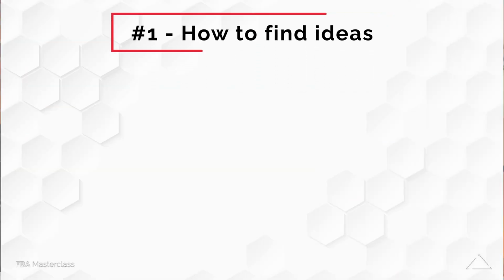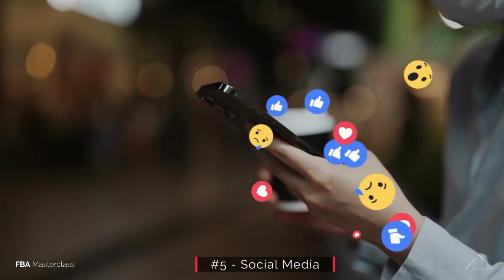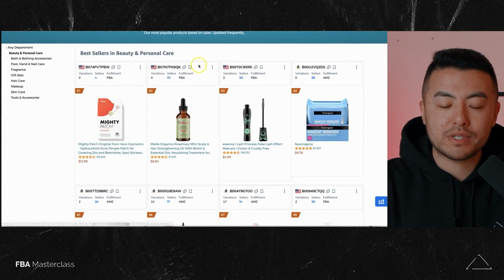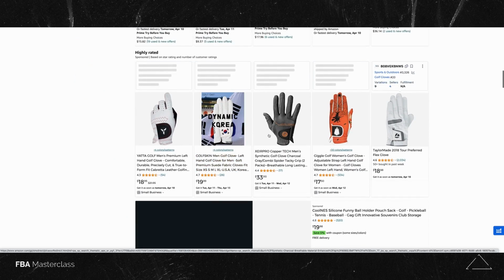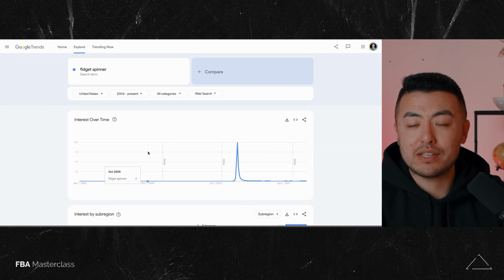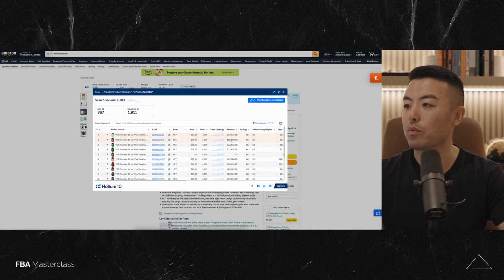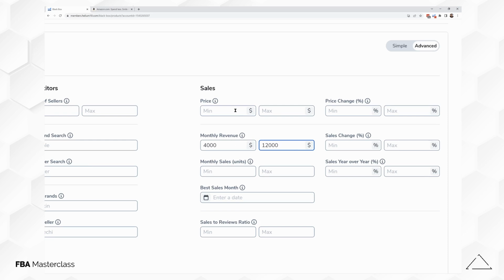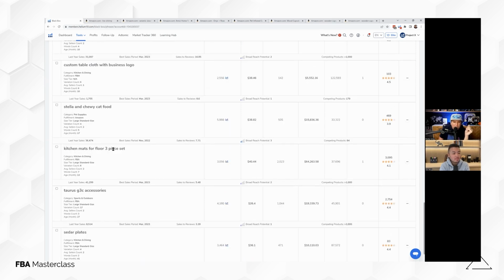Free Amazon FBA Course 2025 | Chapter 7 - Product Research & Product Development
Timestamp:
00:00:15 - What is Product Research?
00:00:48 - Generating and Filtering Product Ideas
00:01:20 - Why Product Research is the Foundation of Success
00:02:03 - The Importance of Selecting a Good Product
00:02:49 - Consequences of Selecting a Poor Product
00:03:25 - Data-Driven vs. Emotion-Based Product Selection
00:04:09 - Understanding Product Differentiation
00:05:03 - Competitive Advantages and Standing Out
00:06:05 - Avoiding a "Me Too" Product
00:06:24 - The Red Ocean vs. Blue Ocean Strategy
00:07:06 - Finding Ideas Based on Your Passion & Pain Points
00:08:16 - The Power of Solving Your Own Problems
00:08:36 - Thinking Outside the Box for Product Ideas
00:09:13 - Avoiding Oversaturated Markets
00:10:03 - The Reality of Uncertainty in Business
00:11:22 - Overcoming Fear & Analysis Paralysis
00:12:05 - Perfectionism vs. Speed of Execution
00:12:49 - Customer Feedback and Product Improvement
00:13:32 - Launching a Product Quickly: Why Speed Matters
00:14:13 - Execution is More Important Than Planning
00:14:36 - Introducing the Product Funnel Strategy
00:15:16 - Using a Google Sheet for Idea Generation
00:16:11 - Example: Generating Product Ideas for Golf
00:16:59 - The Importance of Capturing Many Ideas
00:17:28 - How to Use Your Personal Experience for Ideas
00:18:30 - Analyzing Past Purchases for Product Ideas
00:19:17 - Real-World Examples of Businesses Solving Problems
00:20:47 - Looking at Your Own Shopping Habits for Ideas
00:21:09 - Visiting Physical Stores for Inspiration
00:22:01 - Spotting Best-Selling Items in Retail Stores
00:23:48 - Talking to Retail Staff for Product Trends
00:24:06 - Researching Trends for Future Opportunities
00:24:31 - Using Google Trends for Market Insights
00:24:51 - Exploring Trend Hunter & Product Hunt
00:25:14 - Using TikTok and Social Media to Discover Trends
00:25:52 - Leveraging Facebook & Instagram Ads for Ideas
00:26:34 - Finding Best Sellers on Amazon for New Products
00:27:18 - Discovering Innovative Products on Kickstarter
00:27:40 - Attending Trade Shows for Market Insights
00:28:36 - Spotting Emerging Trends in Niche Markets
00:29:50 - Identifying Fad vs. Long-Term Trends
00:30:09 - The Power of Niching Down
00:31:10 - Examples of Niche Product Opportunities
00:32:17 - Creating a Unique Brand Positioning
00:33:26 - Targeting a Specific Audience (Example: Dude Wipes)
00:34:53 - Repositioning a Product for a Niche Market
00:36:09 - Business Strategy in Amazon Selling
00:37:01 - Thinking Like a Business Owner, Not Just a Seller
00:38:29 - Using AI (ChatGPT) to Generate Product Ideas
00:39:36 - Prompts for Finding Trending Product Categories
00:40:37 - Targeting Specific Customer Needs (Example: Diabetes)
00:41:35 - Validating Demand for a Product Idea
00:42:11 - Understanding Search Volume & Demand Metrics
00:43:52 - Avoiding Low-Demand Products
00:44:46 - Finding Products with Existing Market Interest
00:45:21 - Balancing Demand with Market Trends
00:46:52 - Understanding Amazon’s Best Seller Rank (BSR)
00:48:51 - Using BSR to Measure Market Demand
00:50:16 - Identifying Profitable Niches Using BSR
00:52:23 - How Seasonality Affects Product Demand
00:53:40 - Practical Example: Demand for Golf Products
00:55:06 - Checking Historical Data for Seasonal Trends
00:56:02 - Analyzing Top Competitors & Market Positioning
01:00:00 - The Role of Product Reviews in Market Validation
01:05:00 - How Pricing Affects Market Demand
01:10:00 - Creating a Competitive Product Offering
01:15:00 - The Importance of Branding and Packaging
01:20:00 - Avoiding Common Pitfalls in Product Selection
01:25:00 - How to Identify Scalable Product Ideas
01:30:00 - Understanding Supply Chain and Manufacturing
01:35:00 - The Role of Suppliers in Product Quality
01:40:00 - Negotiating with Manufacturers for Better Pricing
01:45:00 - Finding Reliable Suppliers on Alibaba
01:50:00 - Creating a Prototype and Testing Your Product
01:55:00 - Understanding Product Compliance and Regulations
02:00:00 - How to Price Your Product for Profitability
02:05:00 - Planning Your Product Launch Strategy
02:10:00 - The Role of PPC (Pay-Per-Click) Advertising
02:15:00 - Creating High-Converting Amazon Listings
02:20:00 - Optimizing Product Descriptions & Images
02:25:00 - Using A+ Content and Enhanced Brand Content
02:30:00 - Managing Inventory and Scaling Your Business
02:35:00 - Key Takeaways and Final Thoughts